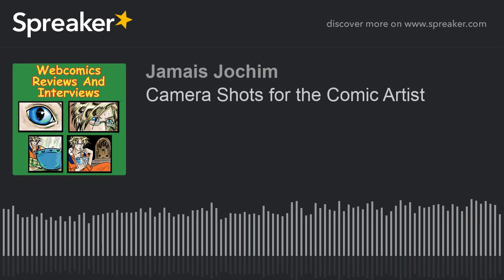Camera Shots for the Comic Artist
Comic artists tend to over-use the same basic medium and close shots. We look at expanding that a little bit by looking at how camera shots can be used in comics as well as some advanced concepts. ranging from insert shots to zoom-in/zoom-out transitions. We even look at narration and flashbacks. Hopefully, this will help you look for other ways to have fun with your art.